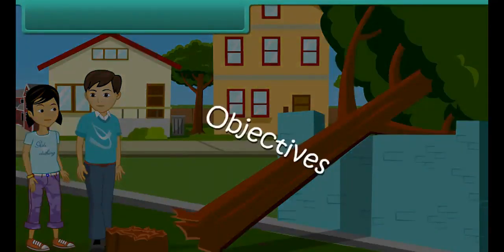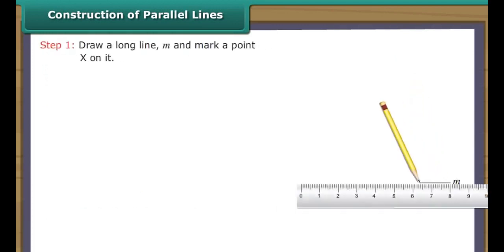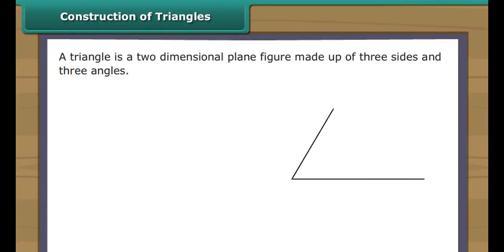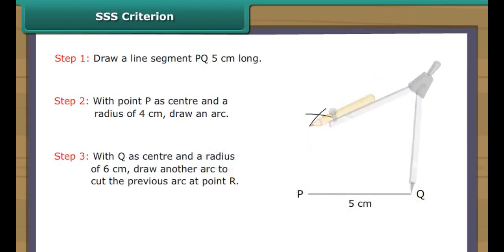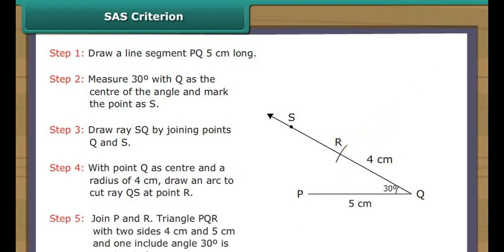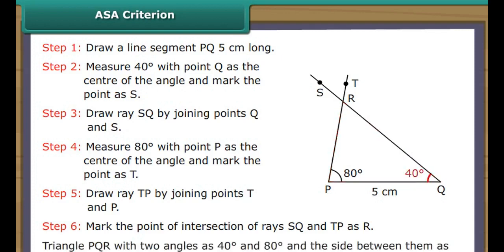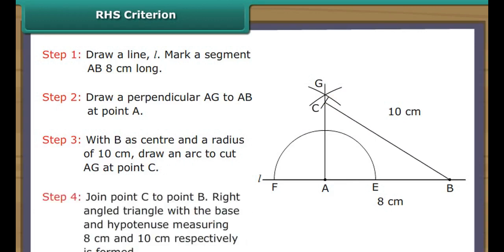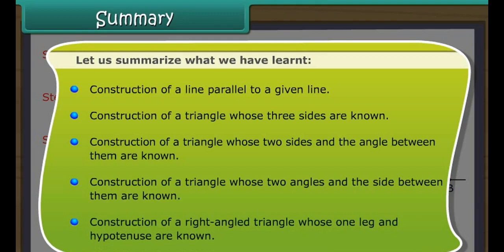Practical Geometry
Class 7th Math | Class 7th Video Lectures | NCRT Solution | CBSC Syllabus